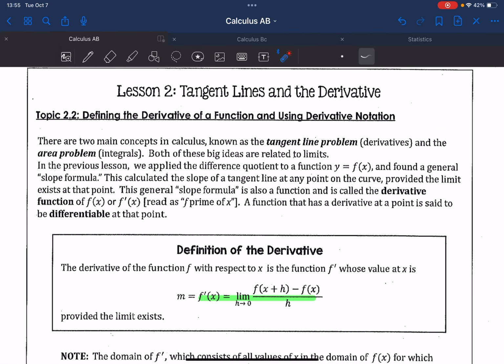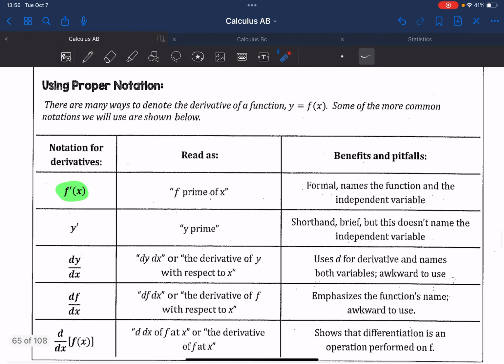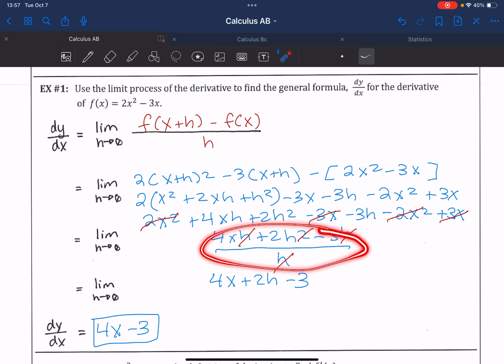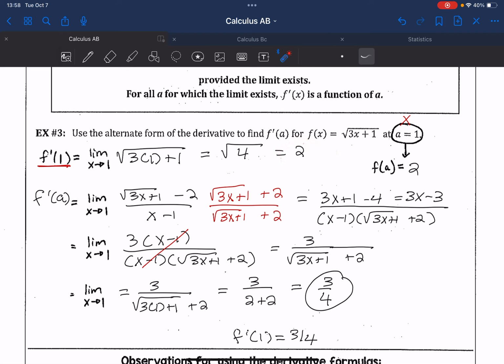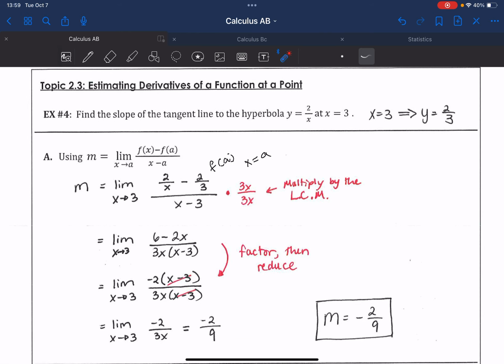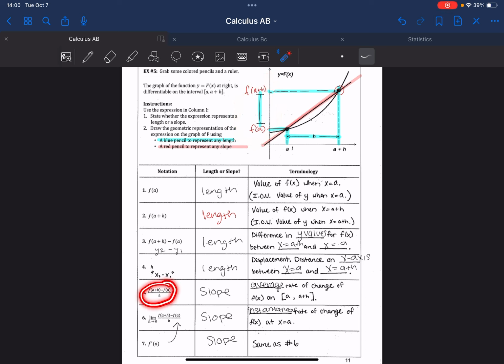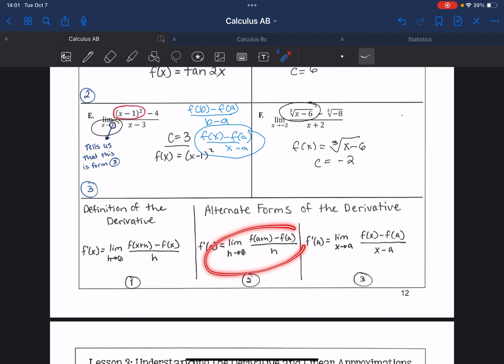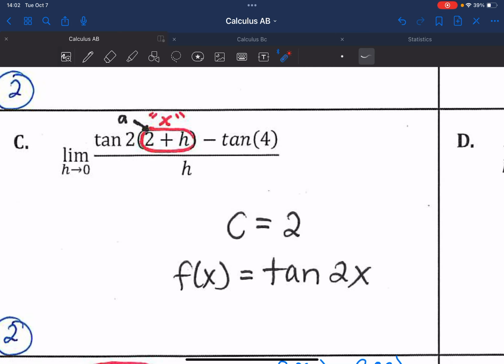Topic 2.2 AP/ Dual Calculus - Tangent Lines